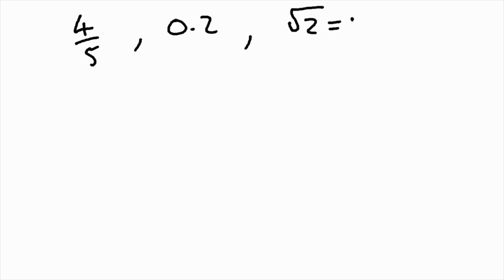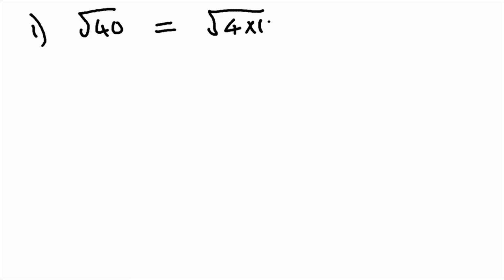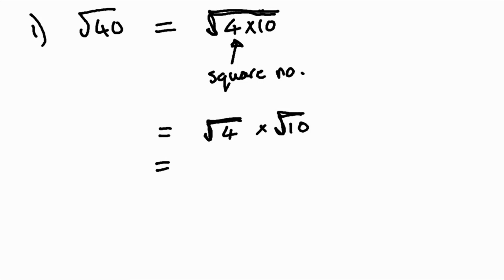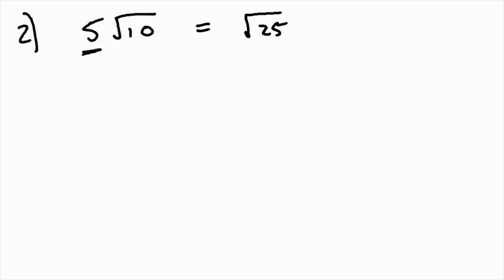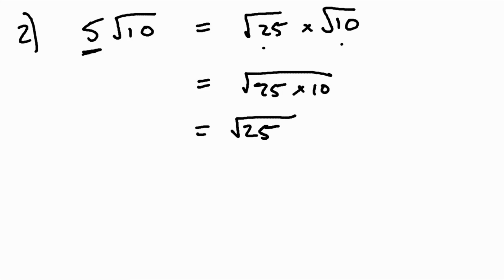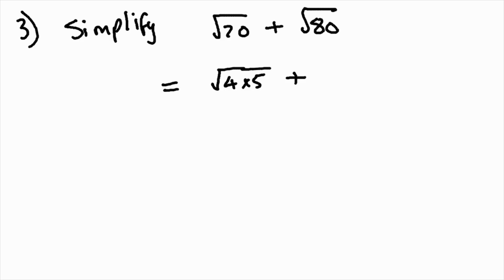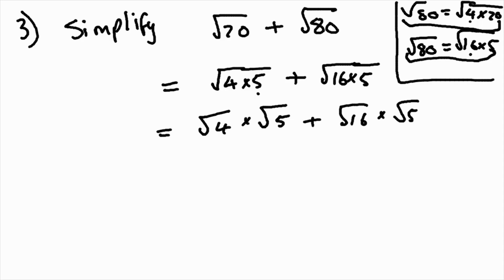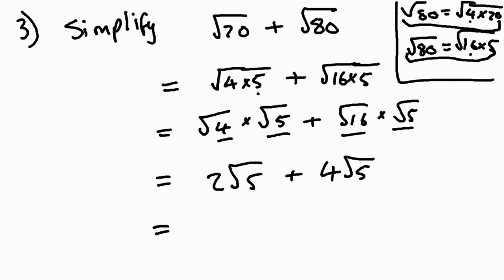Writing Surds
This video looks at how to write surds and simplify them. This is linked to the GCSE 9-1 specification for the higher paper and works hand in hand with section 13.2 of the AQA textbook.